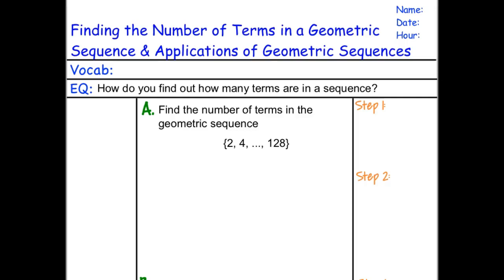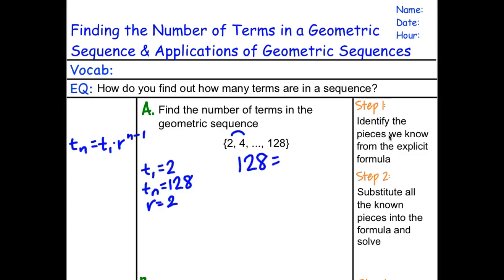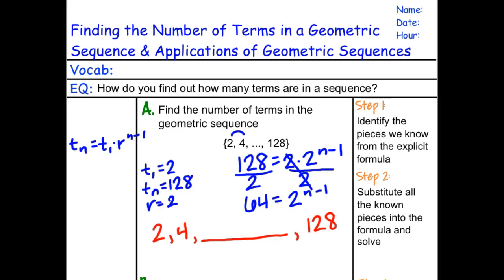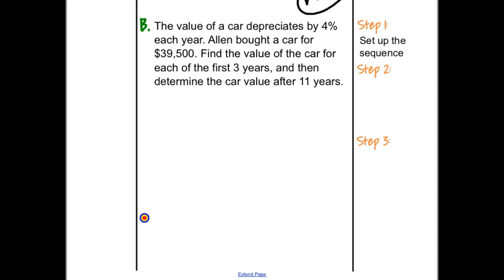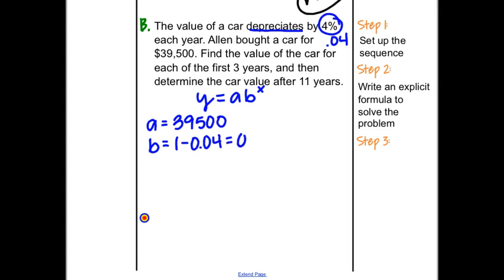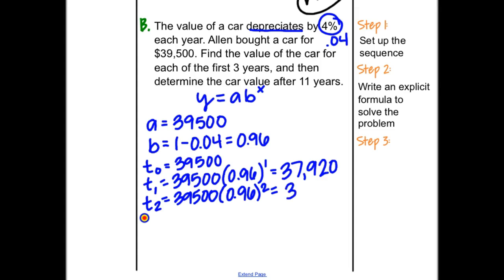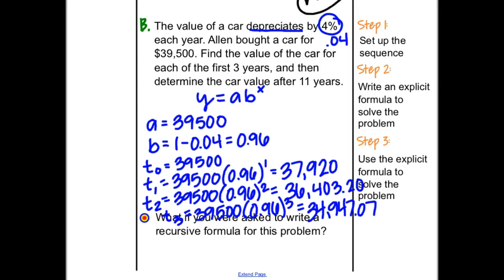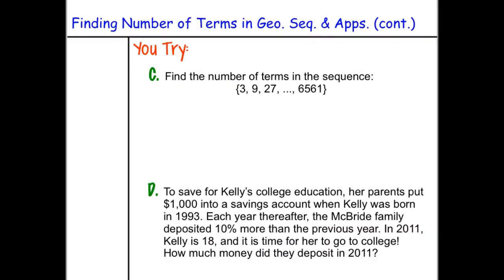5.7: Finding Number of Terms in a Geometric Sequence & Appli